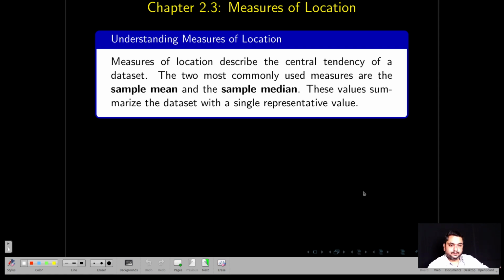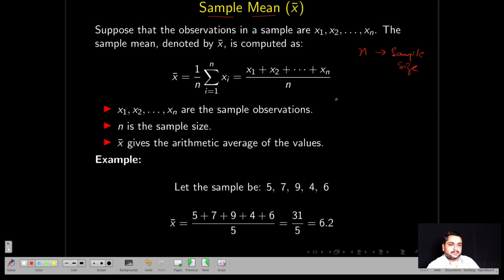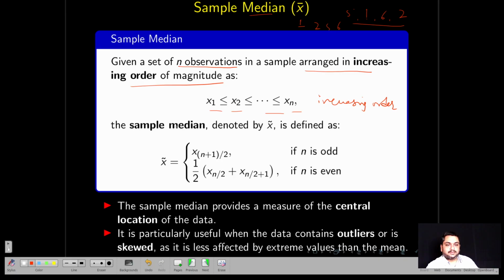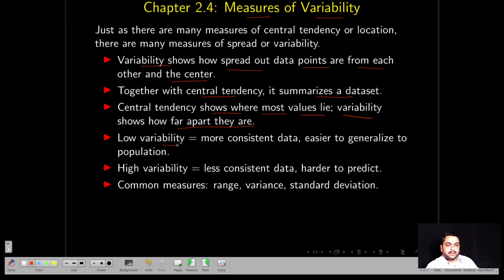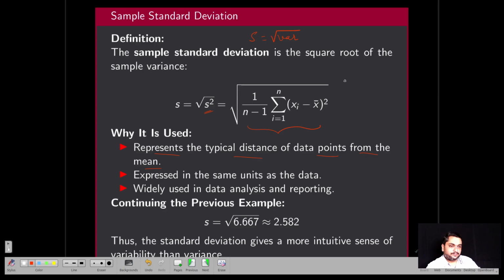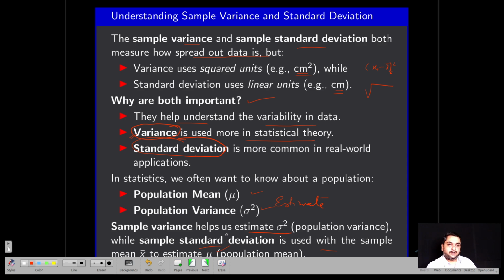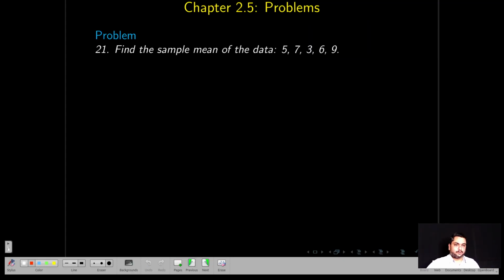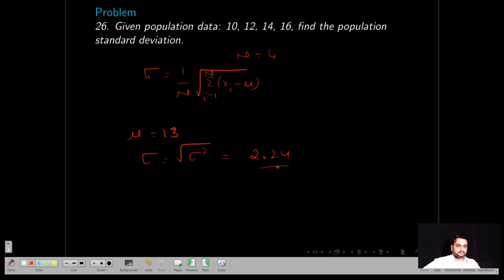Central Tendency (Mean, Median) & Measures of Variability Explained | Probability & Statistics L.12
Learn Central Tendency and Variability in Lecture 12 of GATE Probability & Statistics. This lecture explains key concepts like mean, median, mode, range, variance, and standard deviation, essential for GATE DA and GATE CSE.

Measures of Variability: range, variance, standard deviation

Importance for solving GATE Probability & Statistics problems

🎯 Why Watch:
Understanding central tendency and variability is crucial for analyzing data and solving probability & statistics questions efficiently in GATE exams.